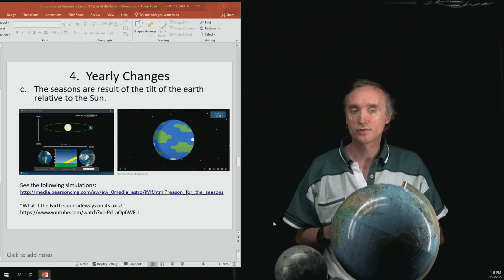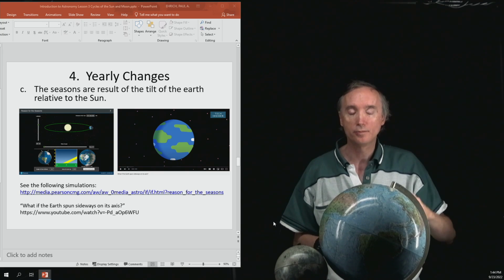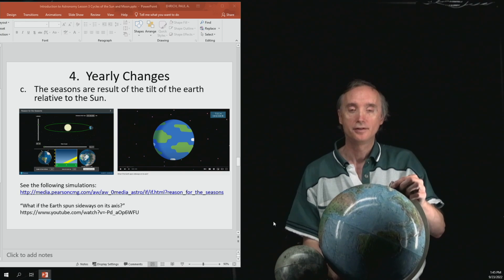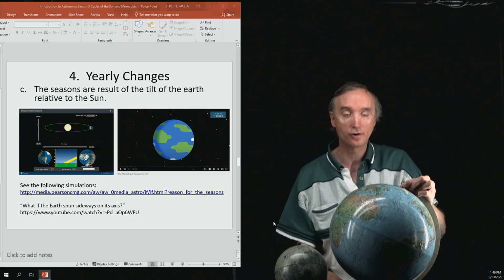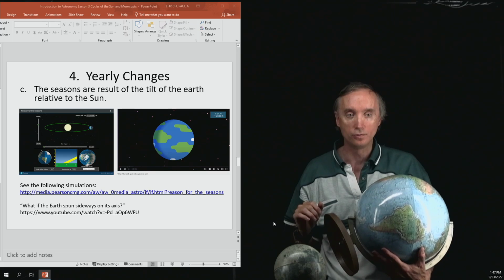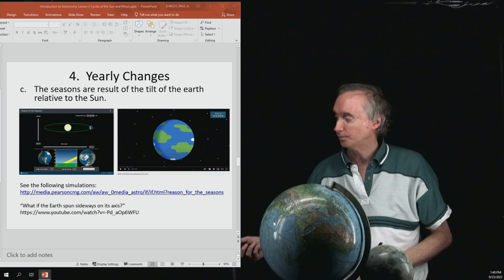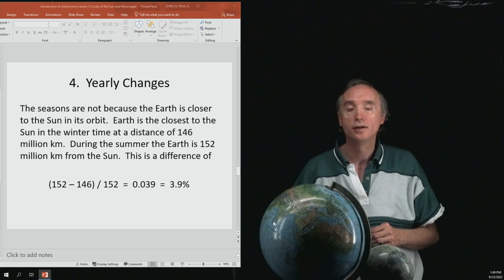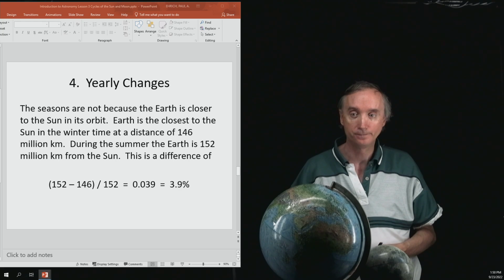Ast 3 7 How the Tilt Affects the Severity of the Seasons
In this segment of lesson 3 you will learn what the weather would be like on Earth if its axial tilt were different.